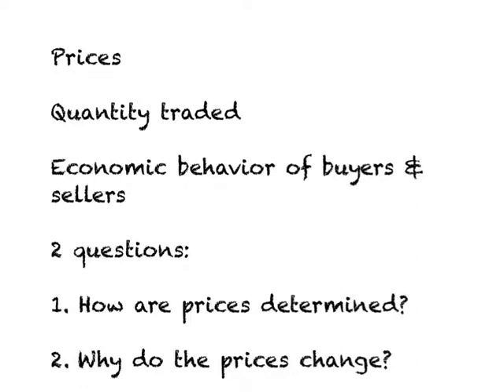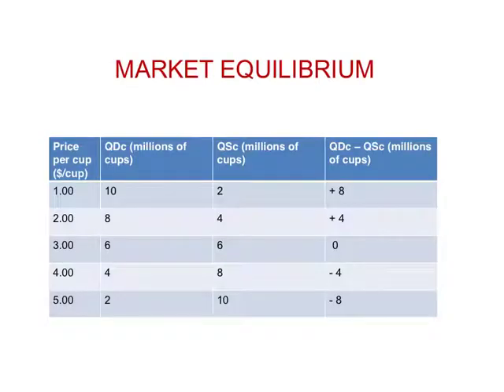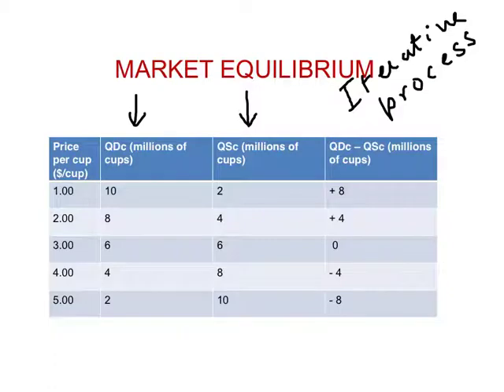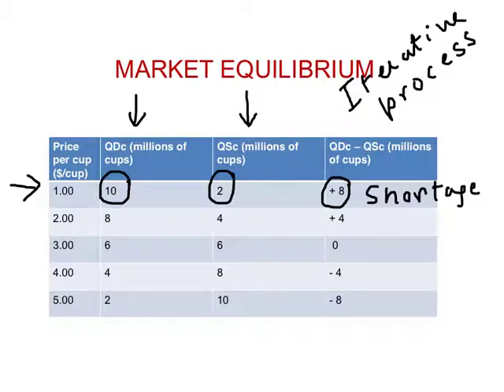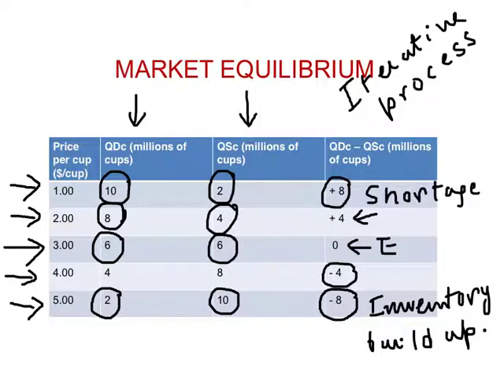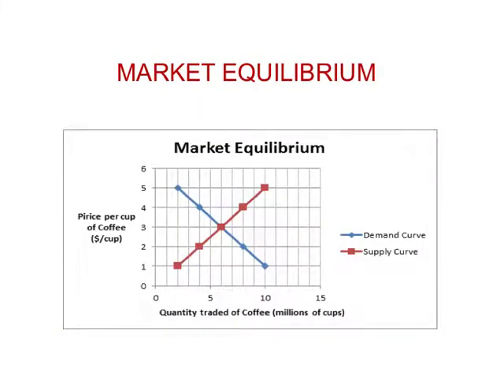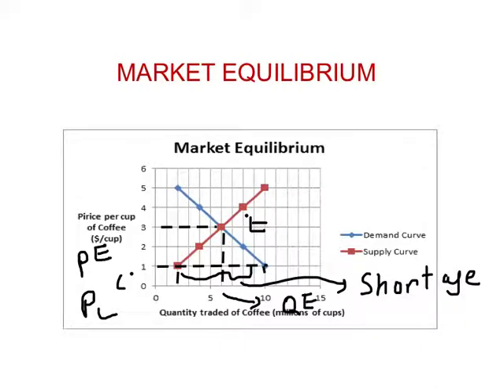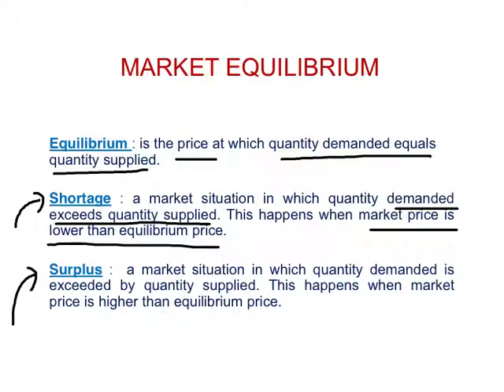Market Equilibrium 1 A